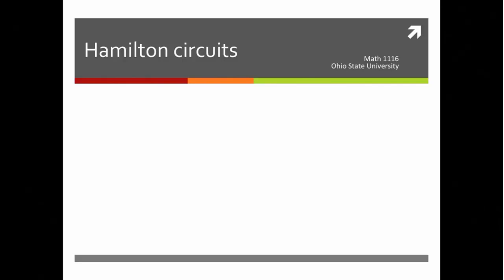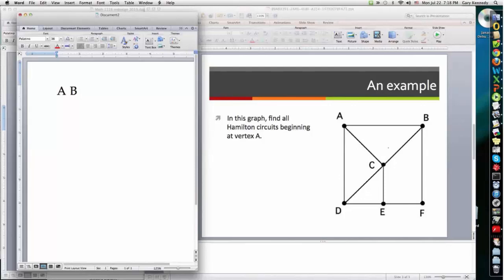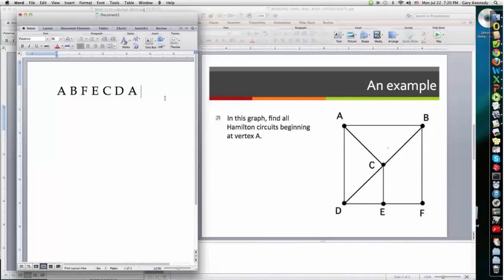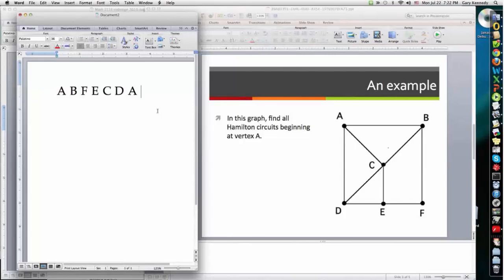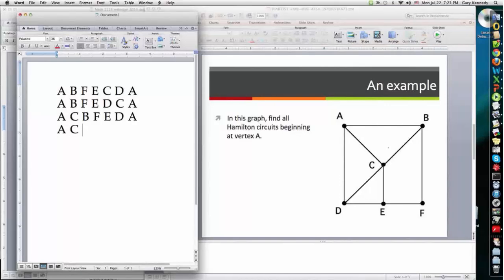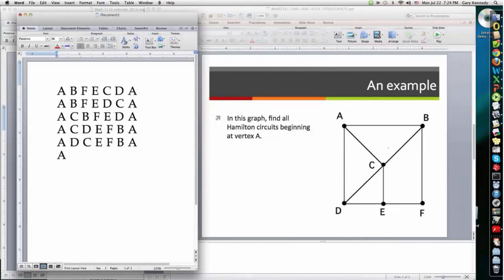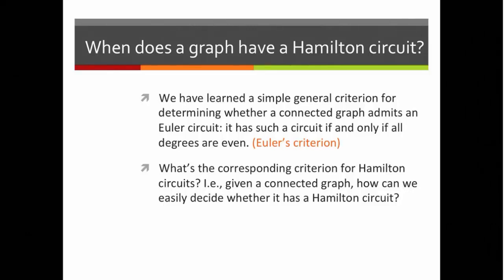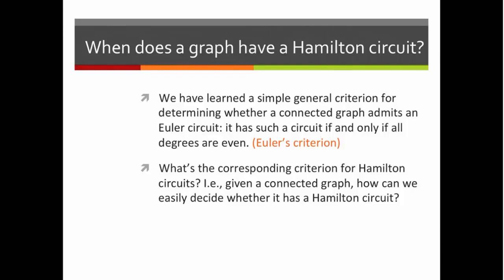Math 1116: Hamilton Circuits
In this video, we introduce the notion of Hamilton circuits in a connected graph. We then look at some examples.